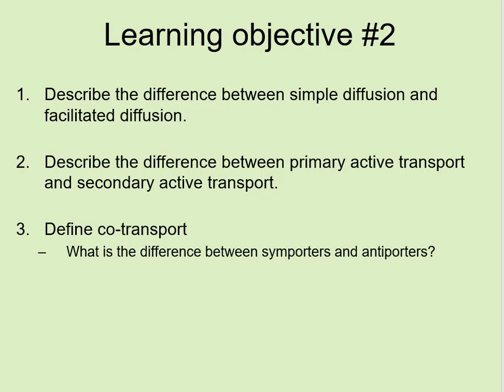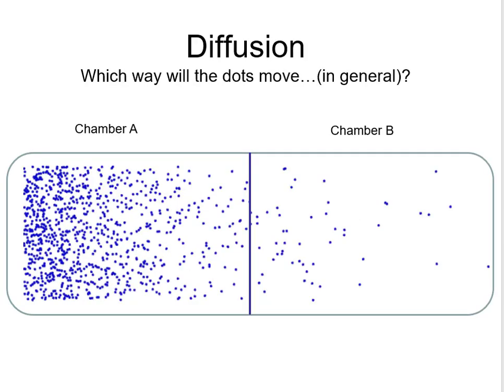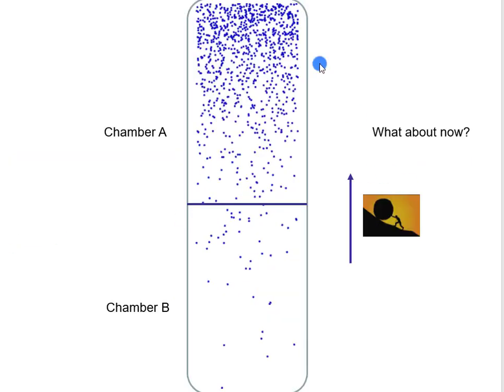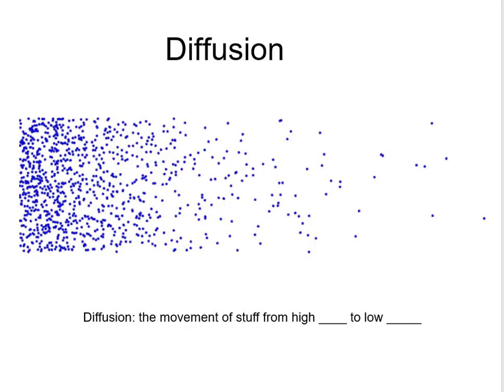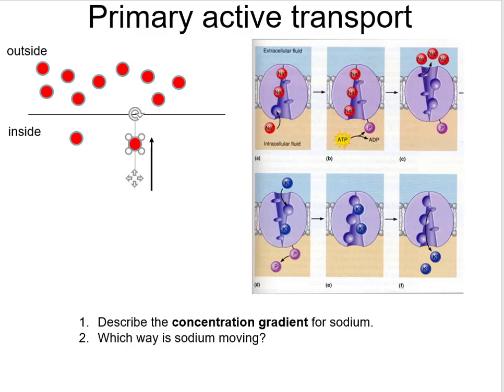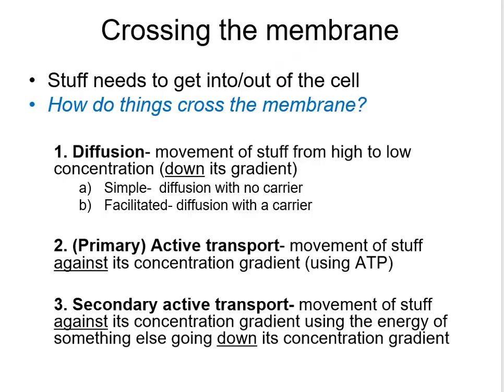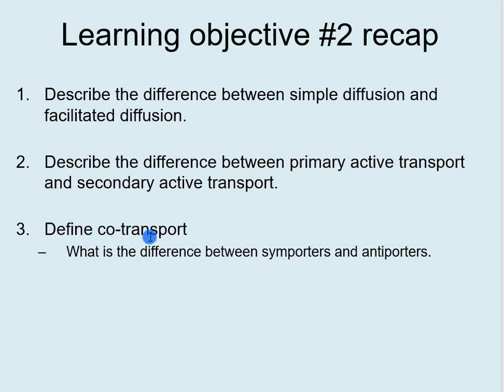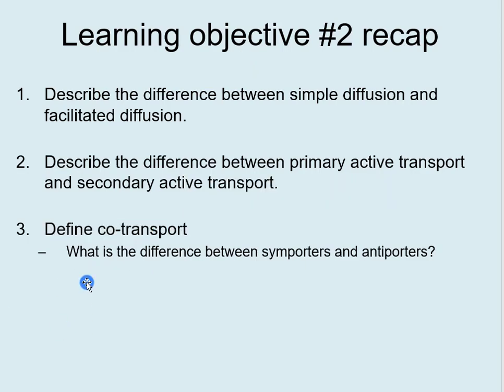Cell 2 Transport